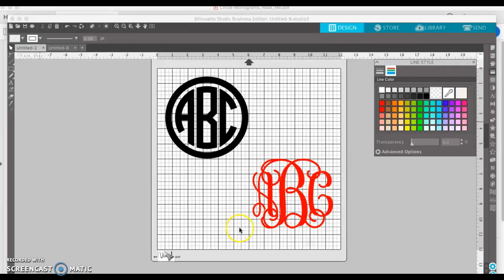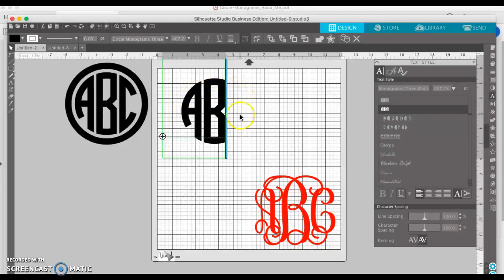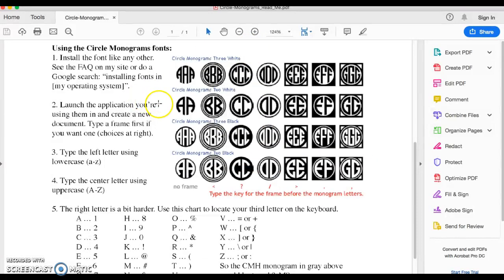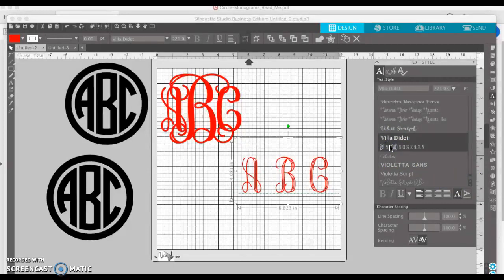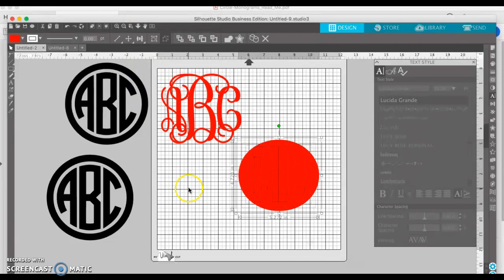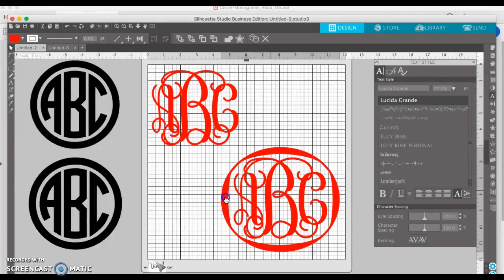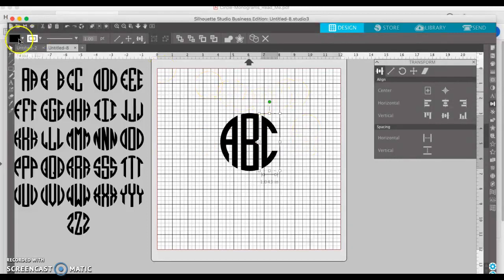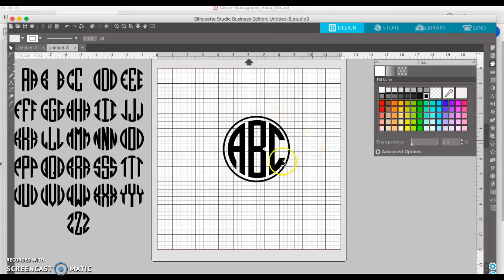Working with Monograms in Silhouette Studio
How to type out and work with a few different monogram styles, including a font and svgs.

We use the Silhouette Studio Design Software and a MacBook Air.

Make sure you check with licensing if you sell items using either of these fonts because even though you bought it, that doesn't mean you have a commercial license. These monogram fonts need an extra impressions license if you want to sell items with these fonts.